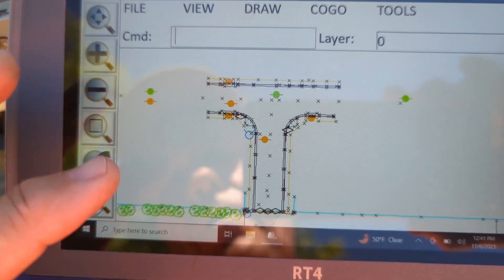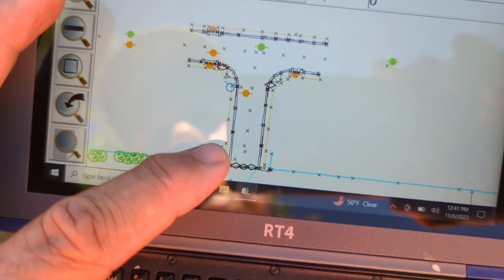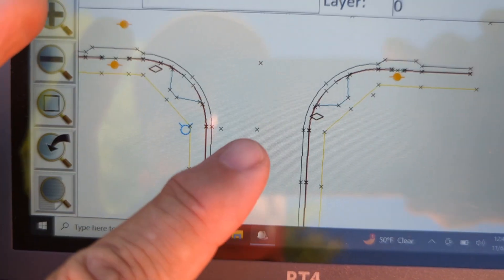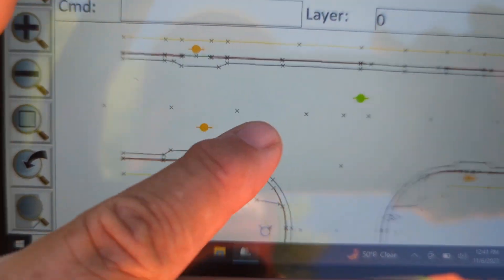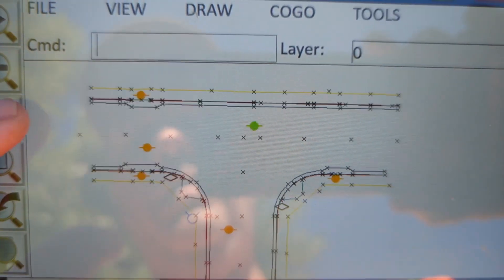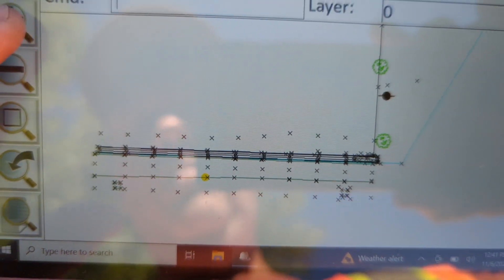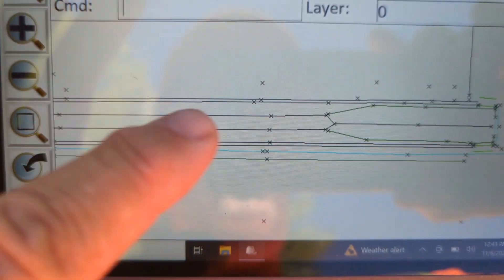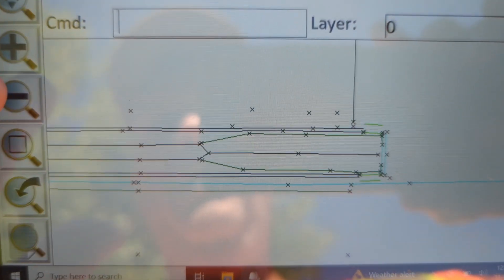Survey Cross Sections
An example on how we XSection a street.